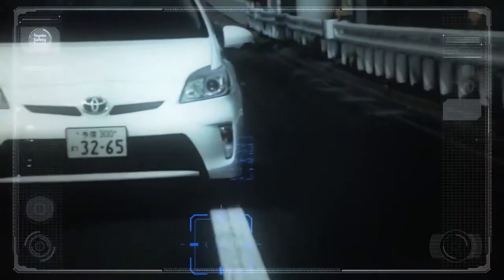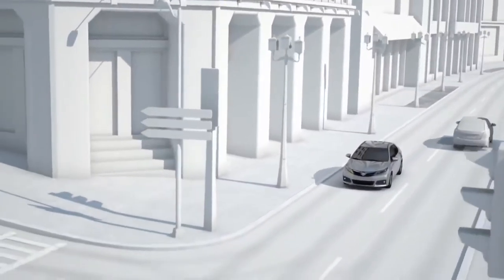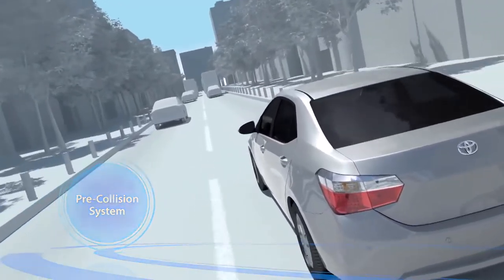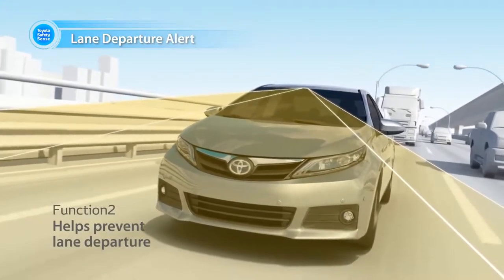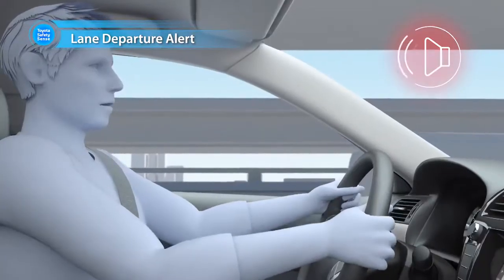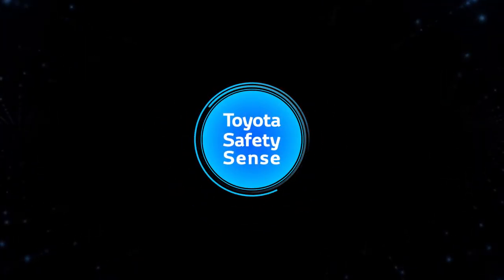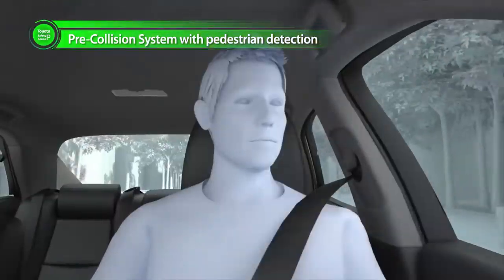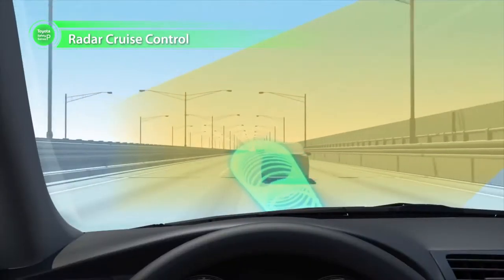Toyota Safety Sense overview,sport cars video, sport cars 2016,